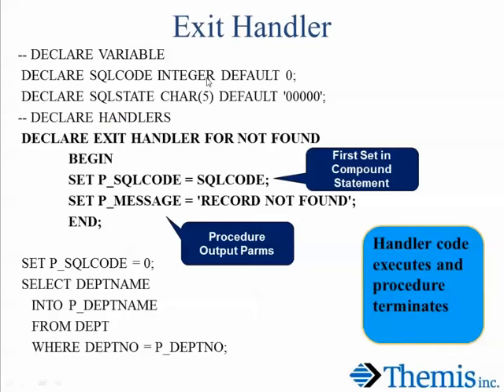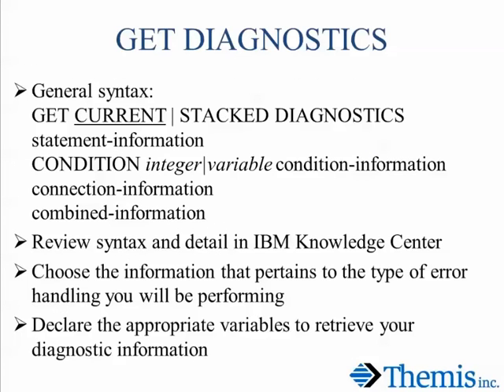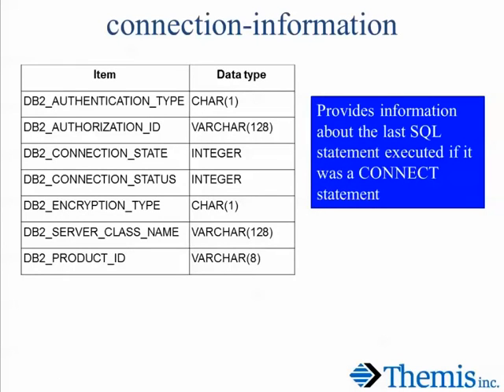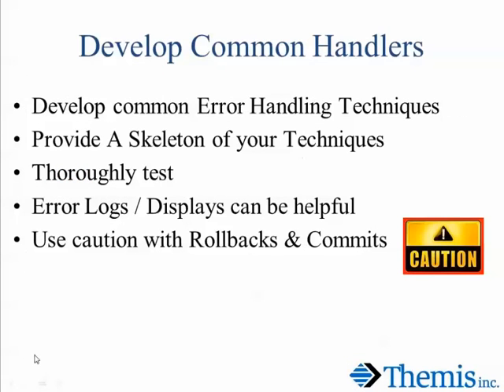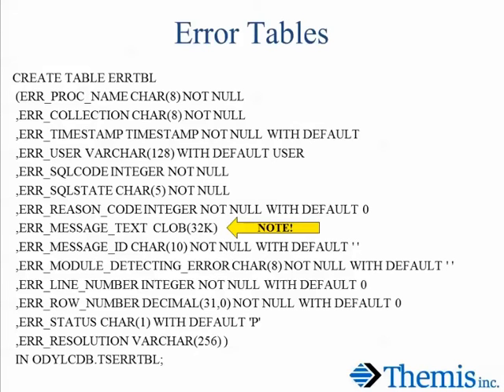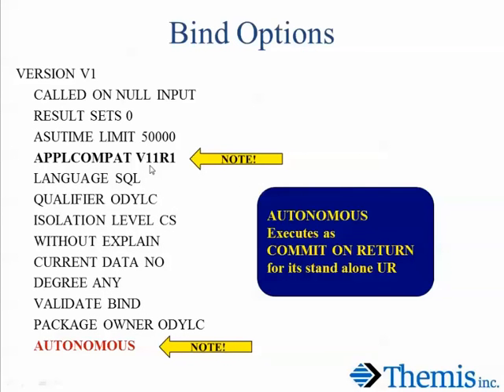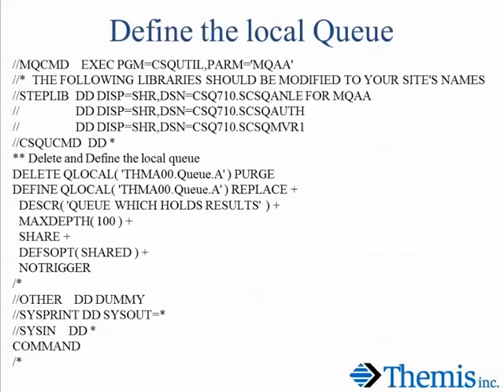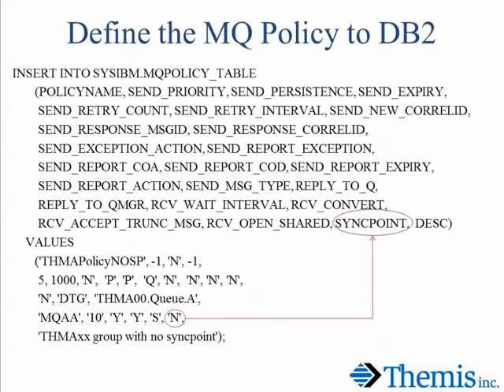IDUG Tech Talk: Native SQL PL Logging Choices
Presented by Linda Claussen, Themis Inc.

This session is intended for DB2 for z/OS Developers and Database Administrators and will give you a detailed approach to Native SQL Procedure error handling and error logging. We will cover the GET DIAGNOSTICS and asynchronous error logging methods.

The presenter is Linda Claussen. Linda is currently a Senior Technical Advisor at Themis Inc. She teaches courses on SQL, Application Programming, Database Administration, Systems Administration as well as performance tuning. Linda's 40+ years of experience spans the various roles of application developer, project manager, Data Base Administration and Systems Programmer. Linda is a certified DB2 DBA and Systems Administrator. Linda is a past member of the IBM DB2 GOLD Consultants program, a current member of the IBM consultants advisory council and frequent speaker at IDUG and DB2 User Groups.